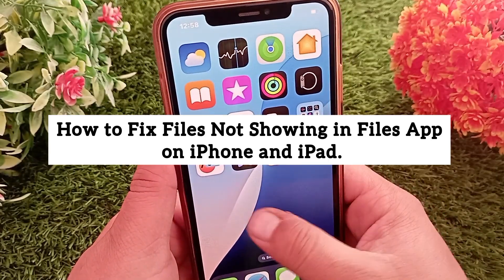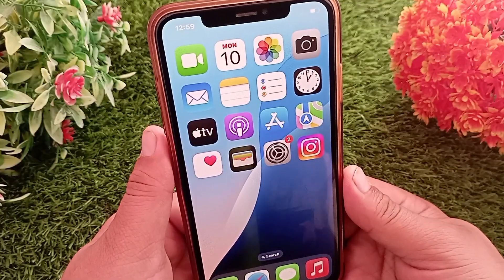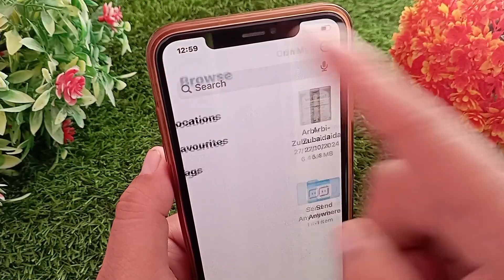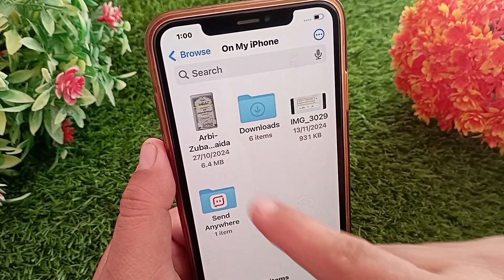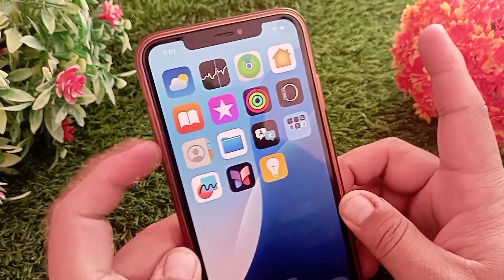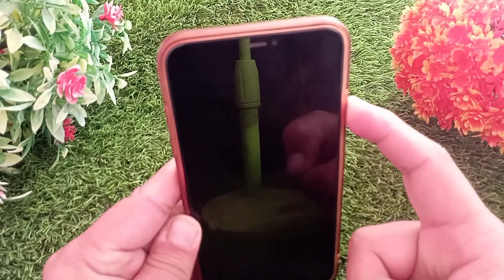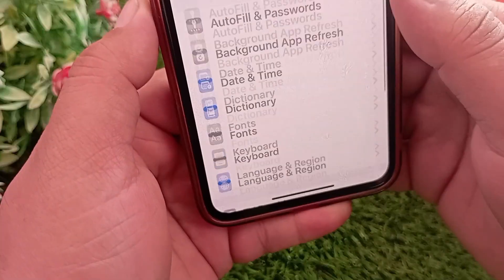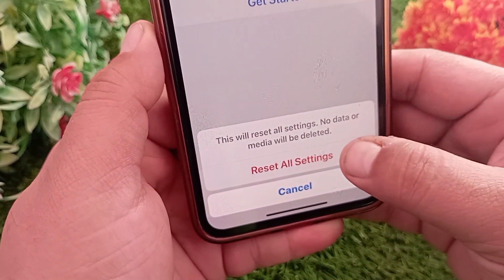How to Fix Files Not Showing In Files App on iPhone | Files Missing From iPhone Files App.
In this video you will learn how to fix iPhone files app not showing files in iOS 18.